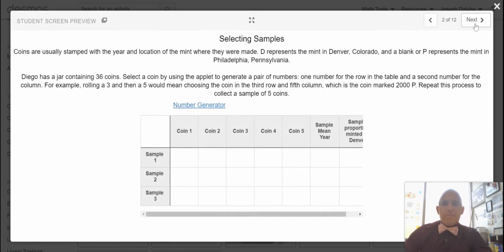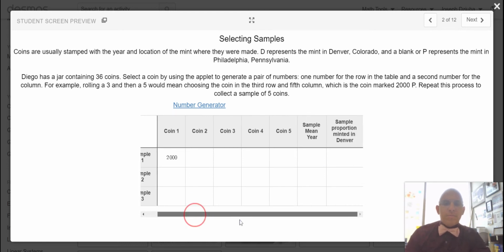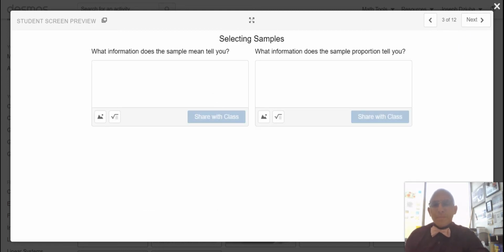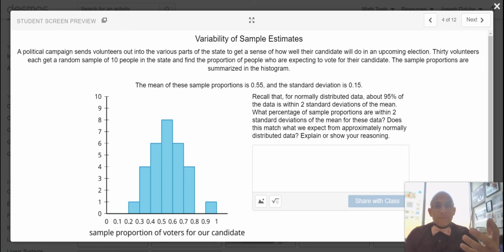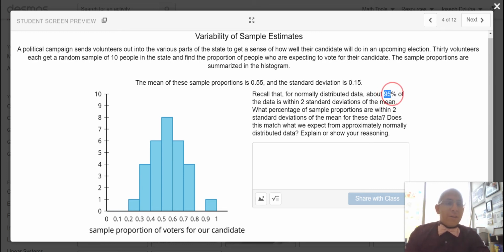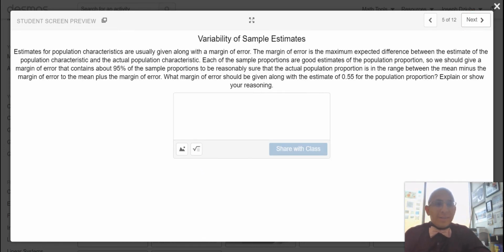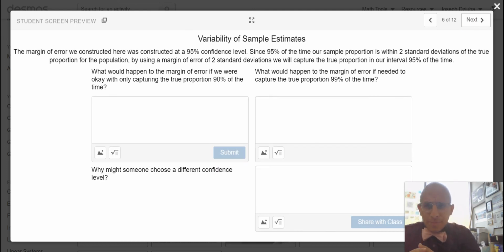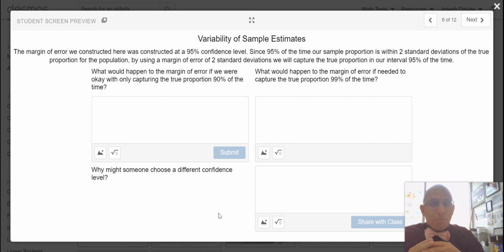Statistical Inferences, Lesson 9: Variability in Samples